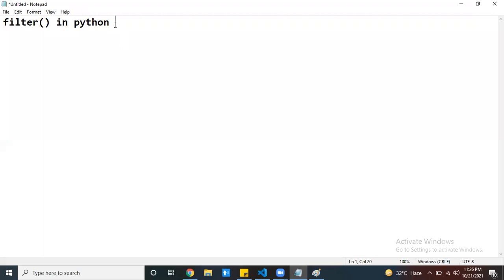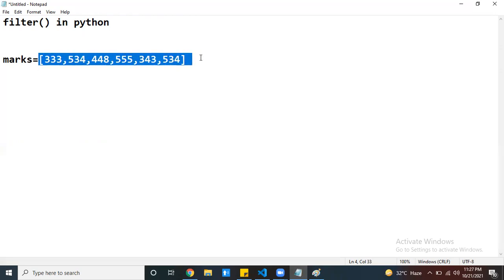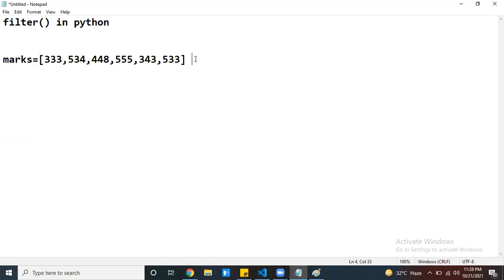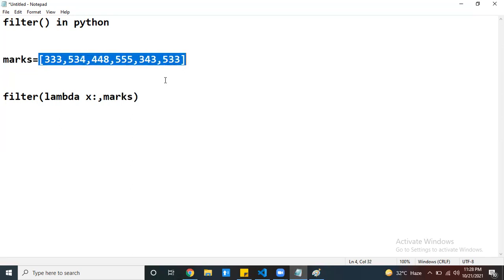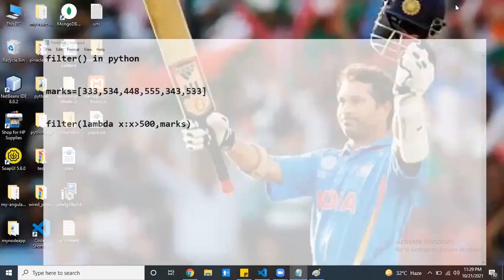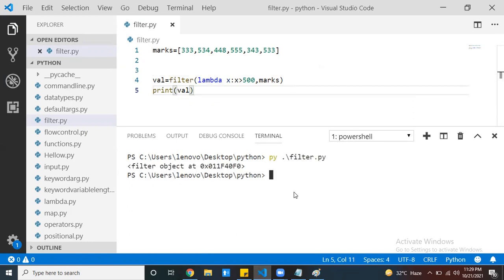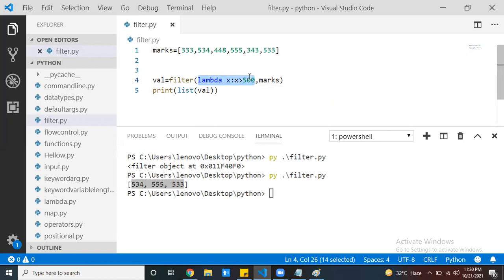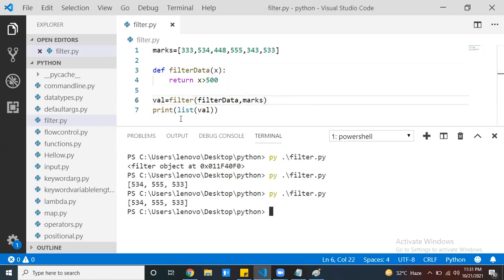filter(-,-) in Python